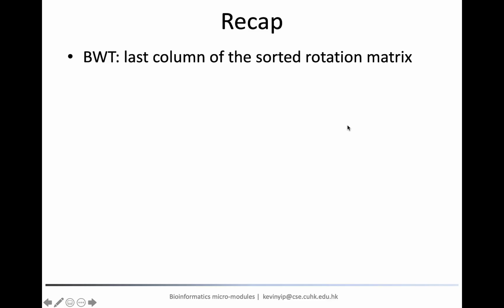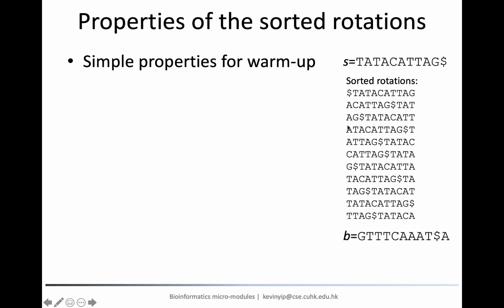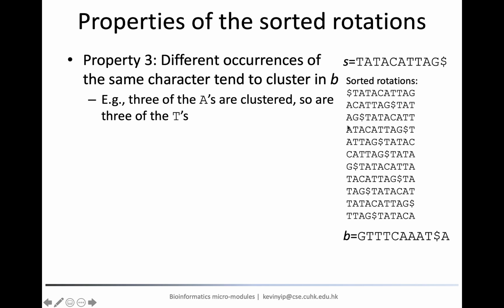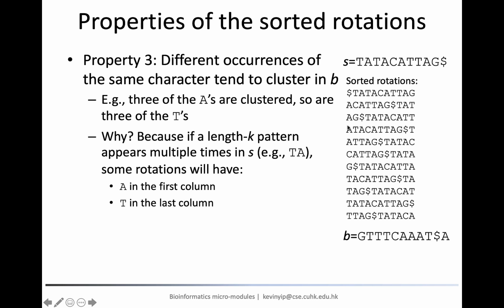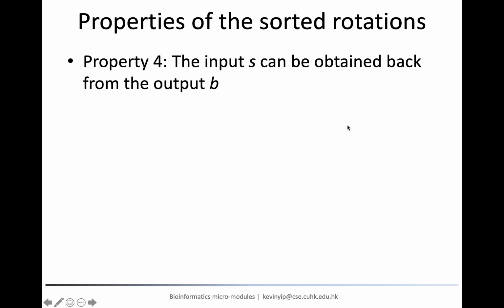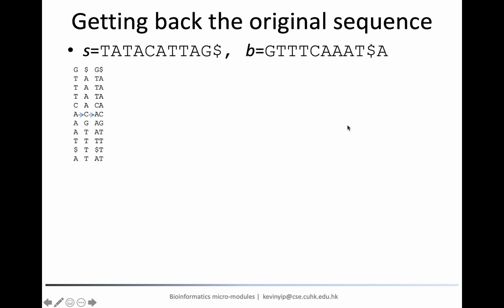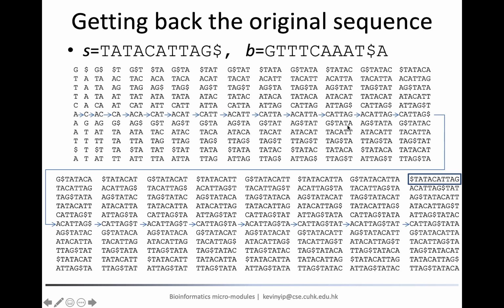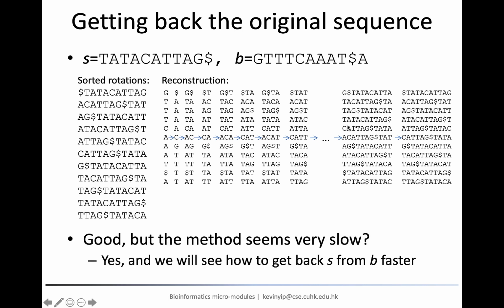22. Properties of Burrows-Wheeler transform